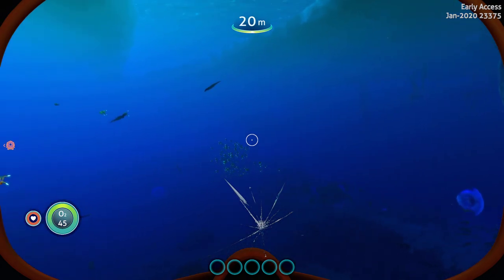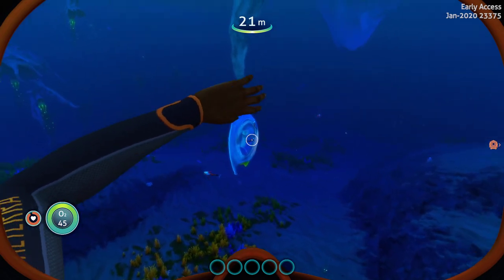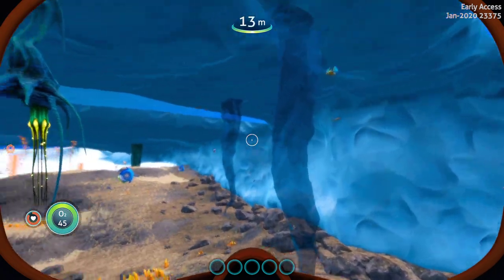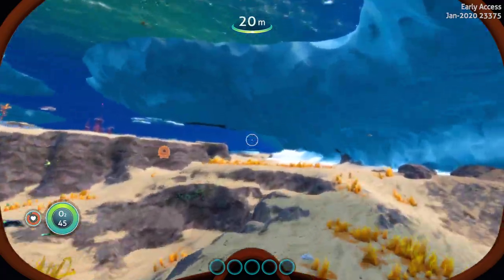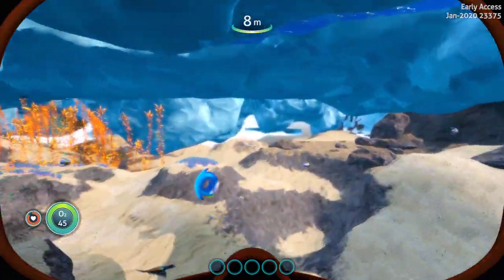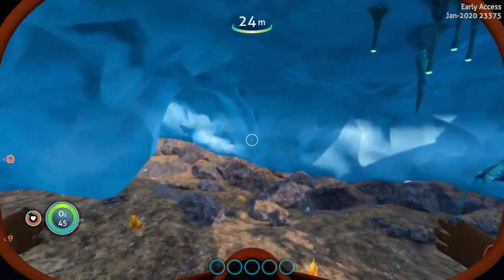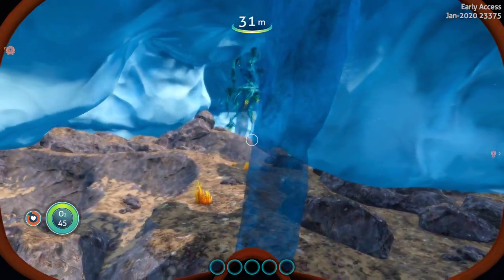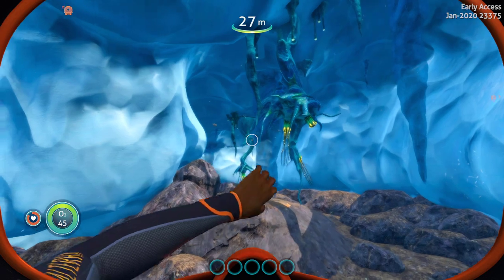SNEAK PEEK |NEW BRINICLE MODEL | Subnautica: Below Zero (experimental)Exploring Build 23375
New Brinicle model and a lot more of them